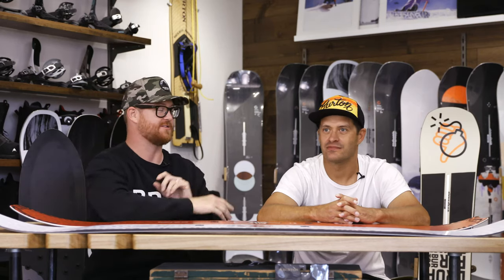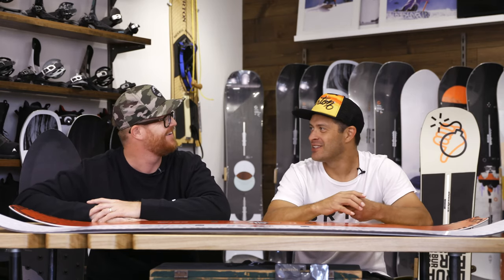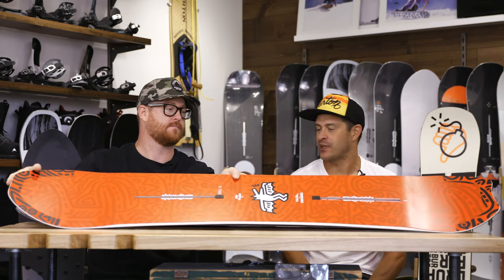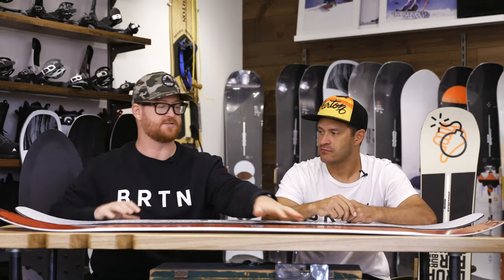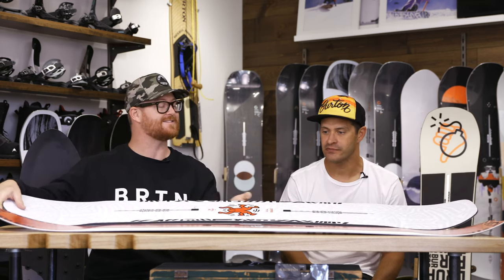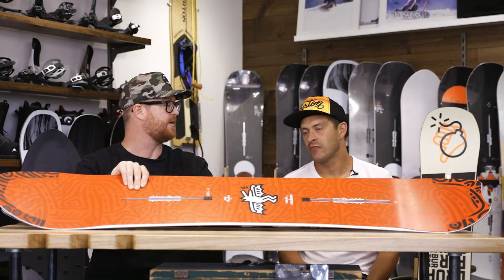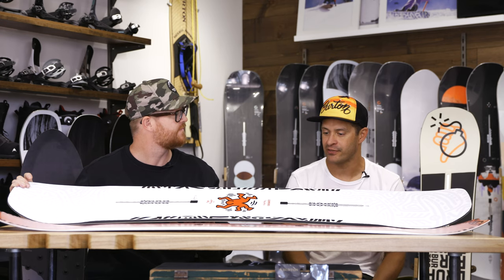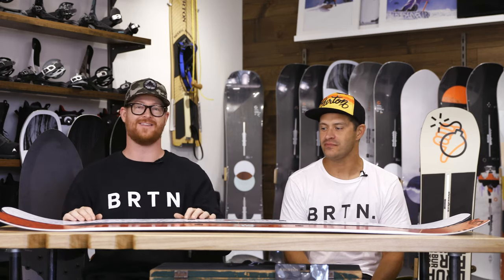2020 Burton Deep Thinker Vs Free Thinker Snowboards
Deep or Free, this is the debate we've been waiting for. Jayson Henderson from Burton and Guf hash it out.